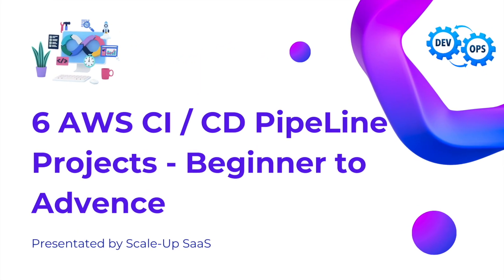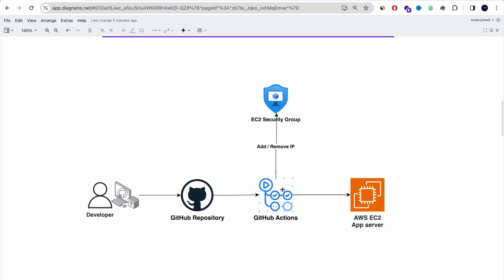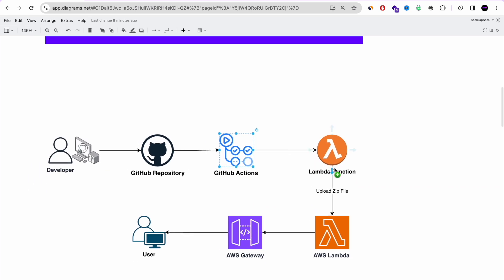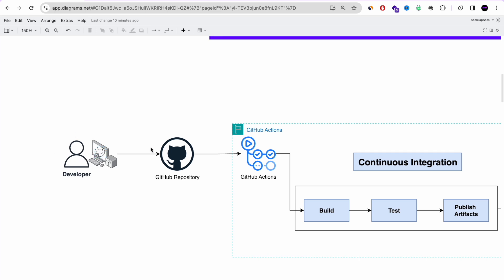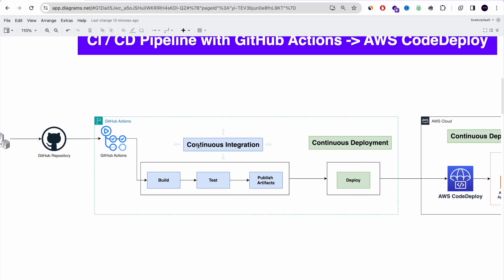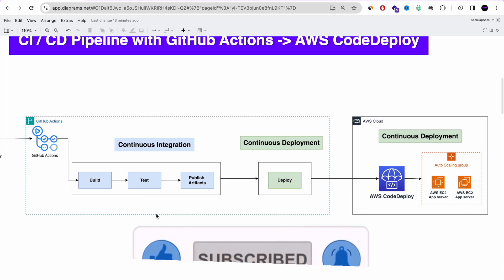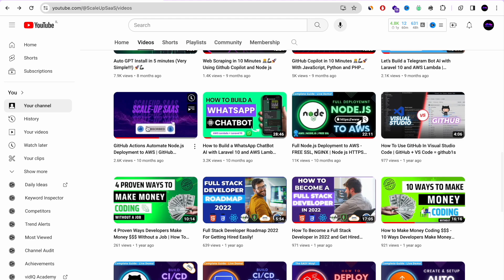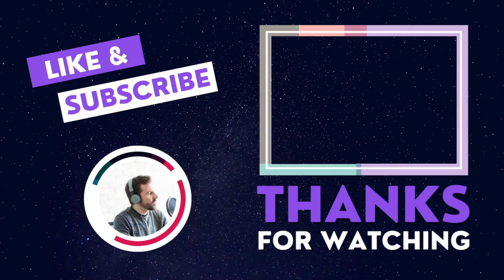Best 6 AWS CI CD Pipeline Cloud Projects to Get a DevOps Job in 2024 ( Beginner to Advance )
In this video and the upcoming ones in this series, I'm going to walk you through a variety of AWS Cloud projects that will not only give you hands-on experience but also make you stand out in the competitive world of cloud engineering.

But hold on, we're not talking about your typical AWS projects here like hosting a static website or launching EC2 instance. No!!!

Instead, we're diving deep into projects using most wanted aws DevOps services. And trust me, once you showcase these projects on your CV, employers will be knocking on your door.

We are encourage you try out the projects, and if you ever hit a roadblock, don't worry – we will release videos of us making each AWS project.

Let's dive into the world of AWS projects. Ready? Let's get started!

🔥 What You'll Explore:

- Step-by-step guidance on 6  AWS CI CD Pipeline projects Ideas for beginners.
- Hands-on experience to bolster your confidence and expertise.
- Insider tips on how these projects can make you highly desirable in the job market.
- Elevate your AWS journey with projects designed for easy hire!

Perfect for beginners venturing into the AWS world or anyone seeking to level up their cloud skills. Whether you're pursuing a career change or aiming for that dream job in cloud computing, these projects are crafted to guide you toward success.

🌟 Why These AWS Cloud Projects Ideas?
Discover why these specific projects are the secret sauce to gaining hands-on experience and catching the eye of recruiters. Elevate your AWS game with practical, real-world projects designed for easy hire.

🎯 AWS Projects Ideas timestamps:

[00:00] - Introduction to AWS CI CD Pipeline Projects
[00:39] - 1. CI CD Pipeline - GitHub Actions + AWS EC2
[04:20] - 2. CI CD Pipeline - GitHub Actions + AWS Lambda
[06:20] - 3. CI CD Pipeline - GitHub Actions + AWS CodeDeploy
[10:55] - 4. CI CD Pipeline for Node.js app
[13:25] - 5. CI CD Containers Pipeline
[15:02] - 5. CI CD Pipeline with CloudFormation

Support